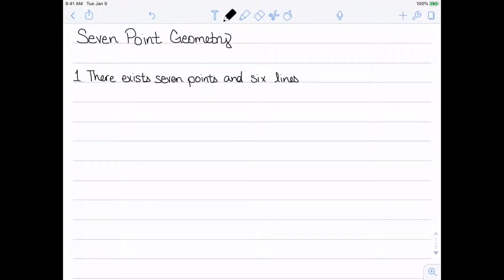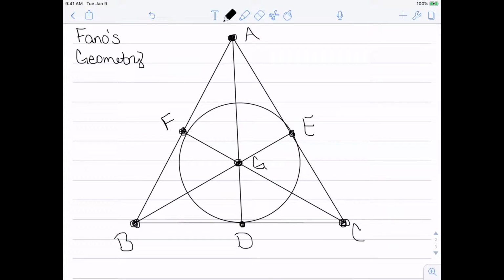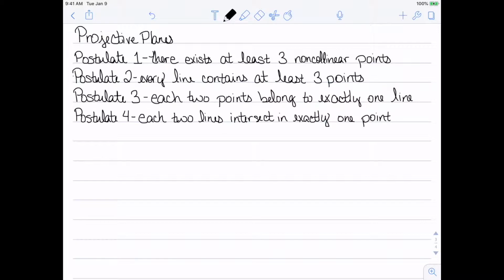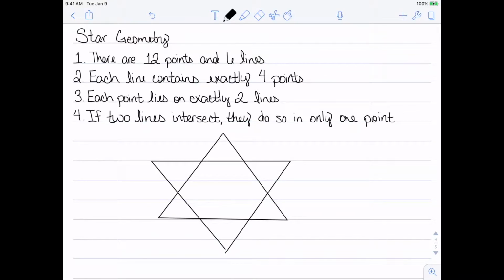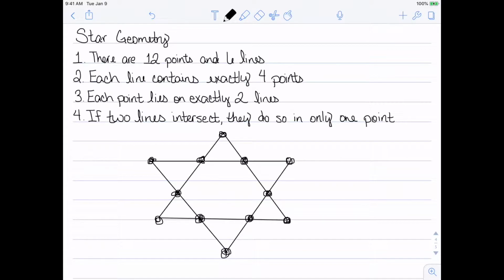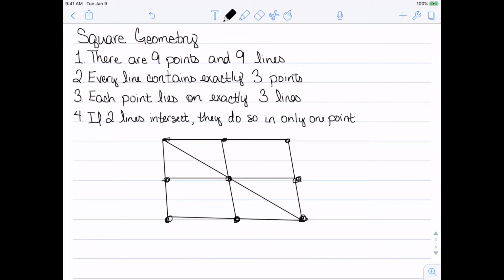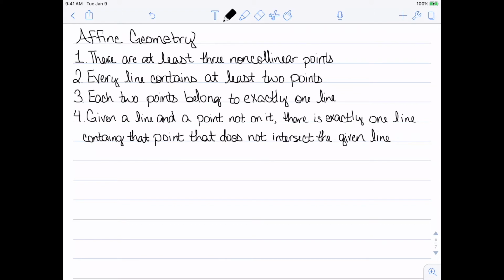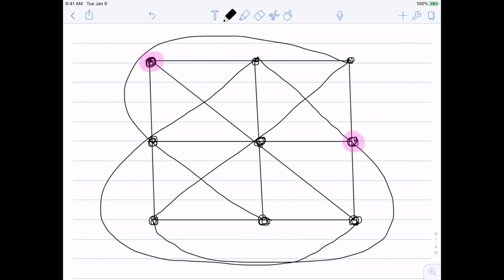Finite Geometry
I show how to form the seven-point geometry, Fano's geometry, the star geometry, and the square geometry. I also discuss projective planes and affine planes.